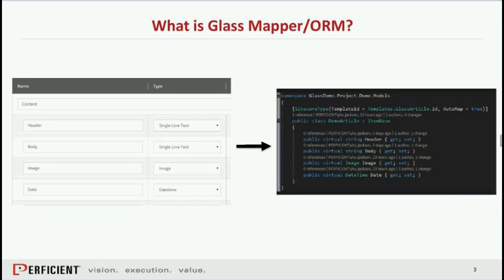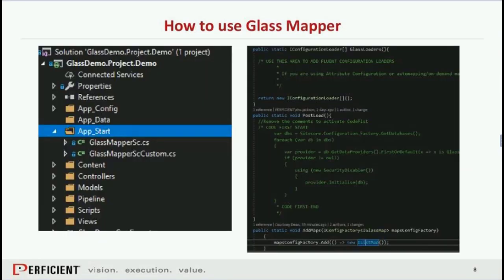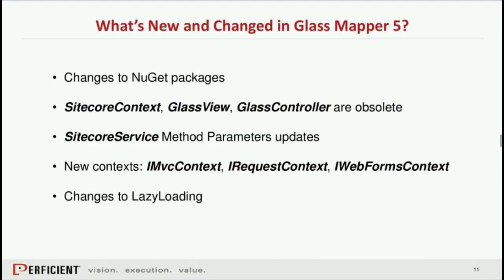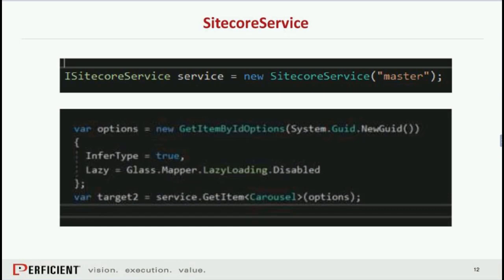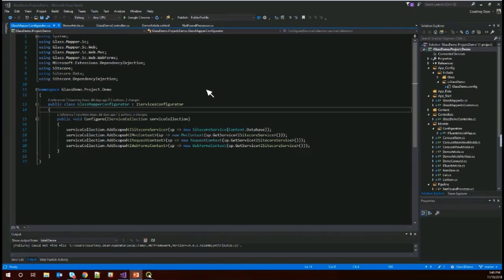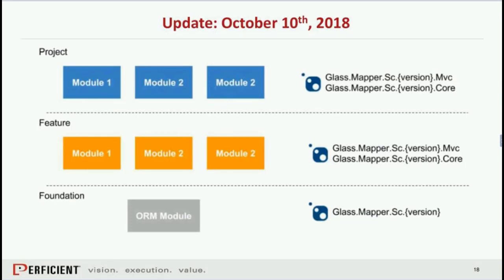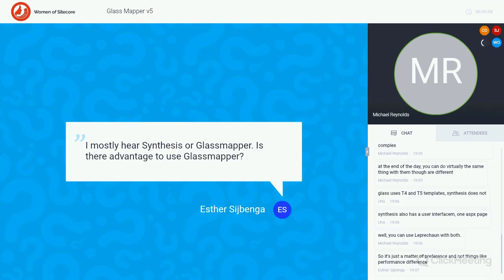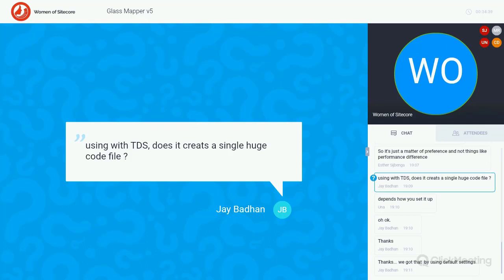Glass Mapper v5 with Shu Jackson and Courtney Dean - Women of Sitecore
1. What is Glass Mapper/ORM?
2. How to use Glass Mapper
3. What's new and changed in Glass Mapper 5